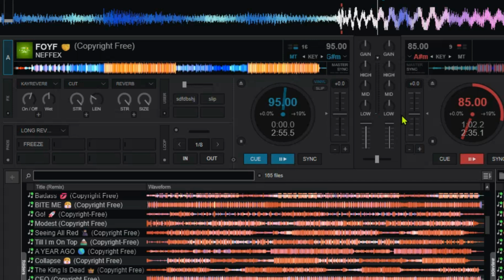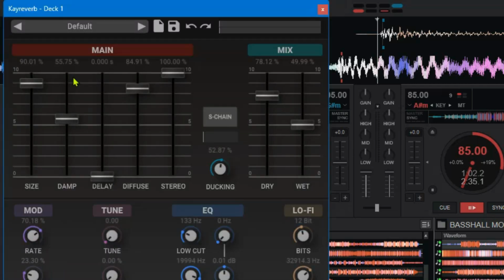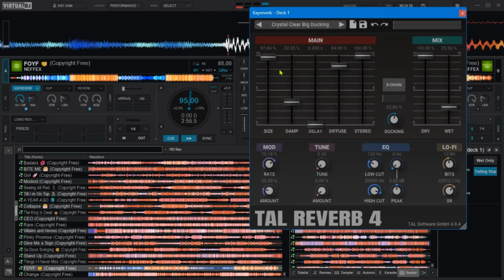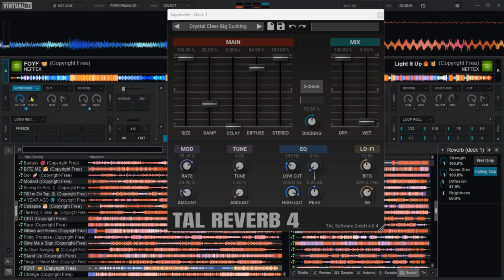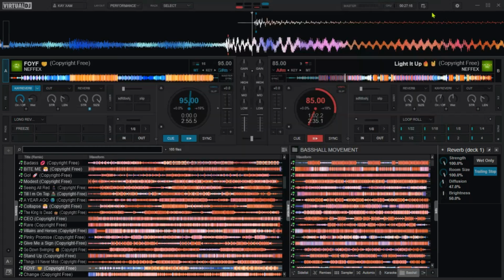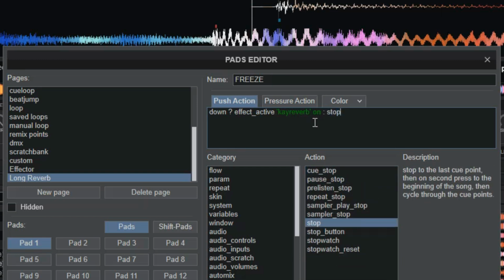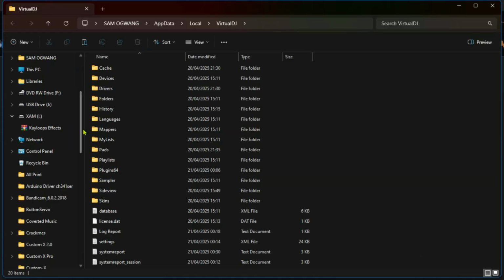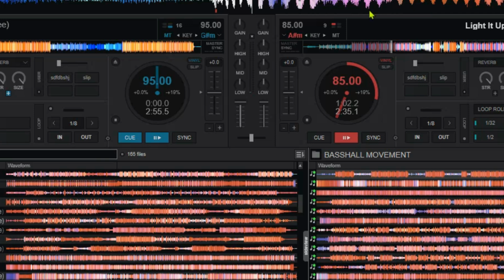Virtual DJ Secret Reverb Trick Every DJ NEEDS to Know!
Unlock the full potential of your DJ sets with this mind-blowing reverb trick in Virtual DJ that most DJs don’t even know exists! Whether you’re a beginner or a pro, this secret effect technique will instantly add depth, drama, and atmosphere to your transitions and drops.

🎧 In this video, you’ll discover:
✅ How to apply the hidden reverb trick like a pro
✅ Creative ways to use it during live sets
✅ Smooth transitions using reverb for maximum crowd reaction
✅ Bonus tips to level up your Virtual DJ skills

🎛️ Perfect for:
- Virtual DJ users
- Club & event DJs
- Mix creators & remixers
- Anyone looking to stand out with unique effects

👉 Follow for more DJ secrets that keep your mixes 🔥